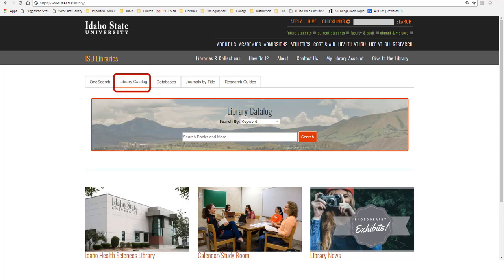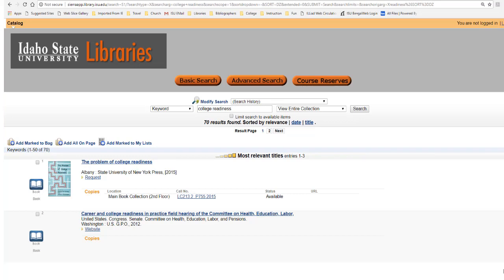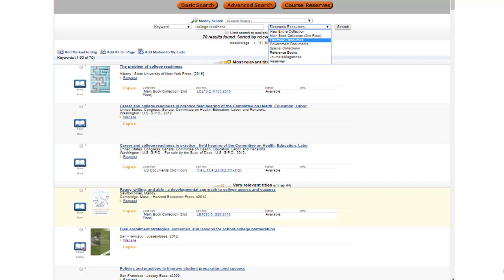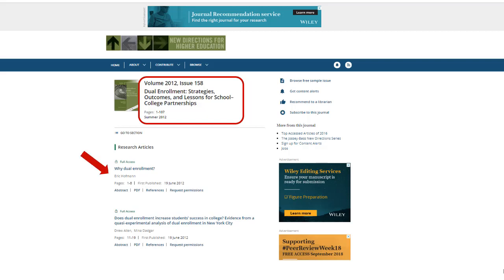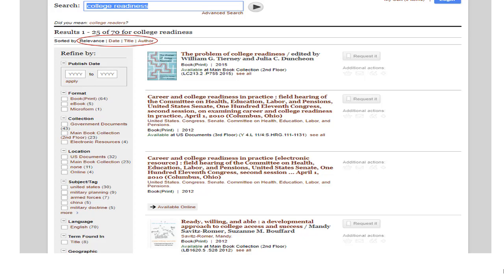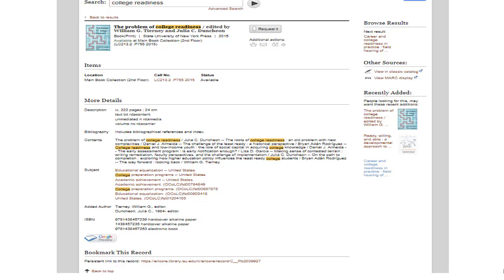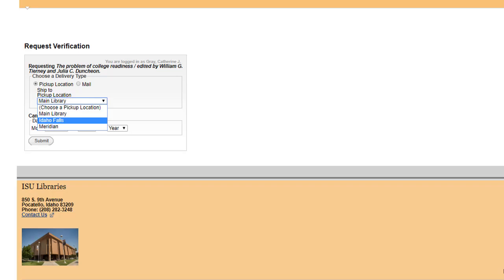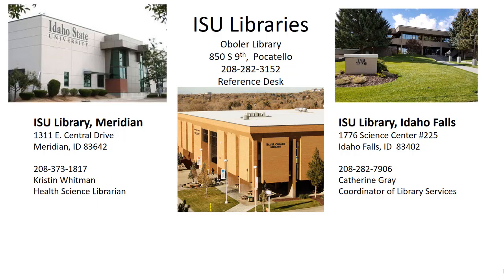Using the Library Catalog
The Library Catalog is a great resource to find books owned by the ISU libraries! In this video, learn how to navigate the Library Catalog and the Encore Library Catalog. Use techniques involving keywords, subject headings, and facets to find what you are looking for!
This video provides an overview of the assignment to find two books for Professor Gray’s LLIB-1115 class. Learn the format of this assignment.